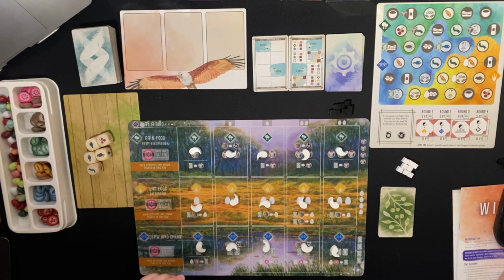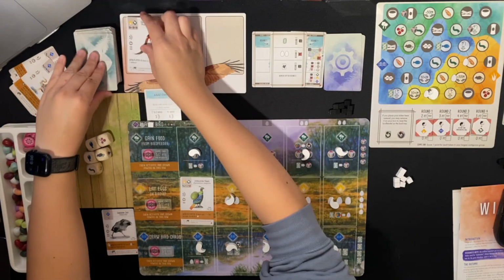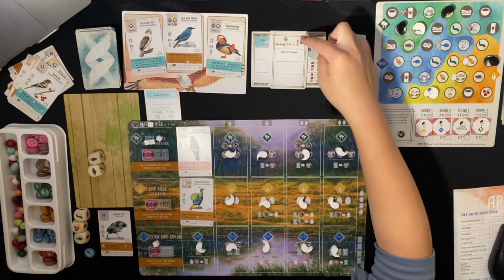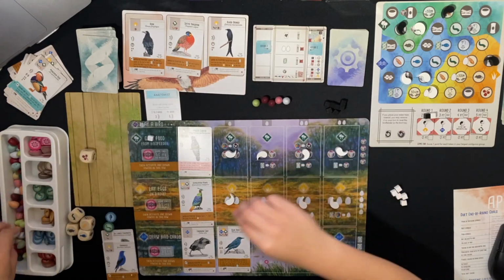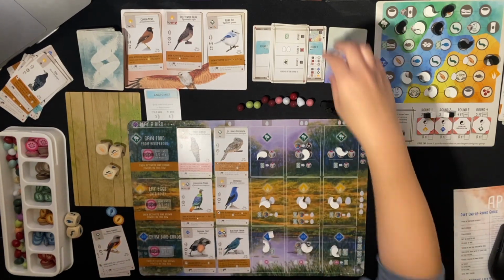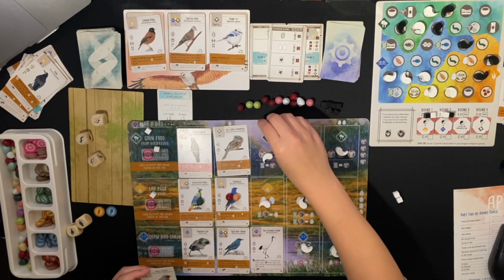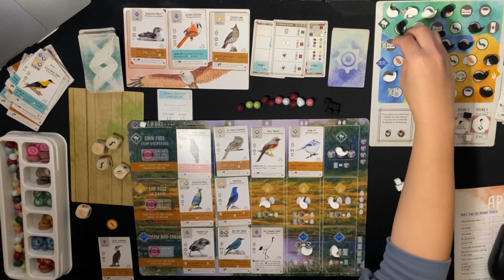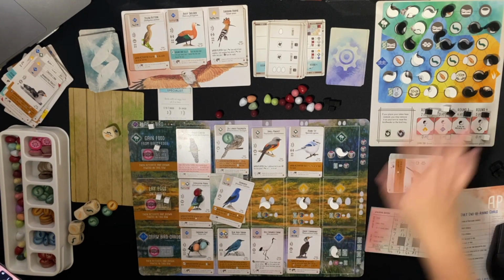Wingspan Asia Duet Mode Solo Playthrough #1 | Danicha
Had a small pause at the end of round 3, so please excuse that! I got distracted by my son who was getting ready for bed :)
Rules/Clarifications:
To resolve the action of placing a duet token for the Automa's turn, you use the icons on the Automa card that LINE UP with the sections on the tracker card to determine the placement criteria.